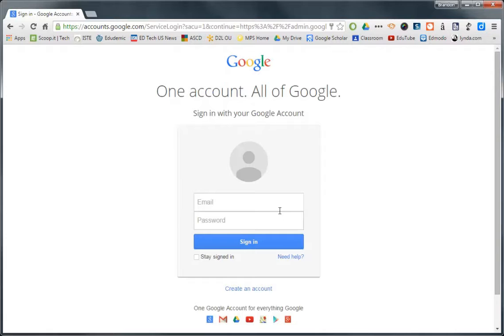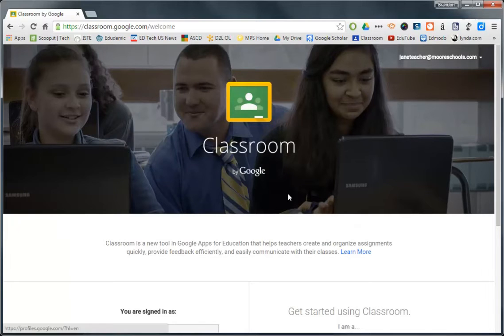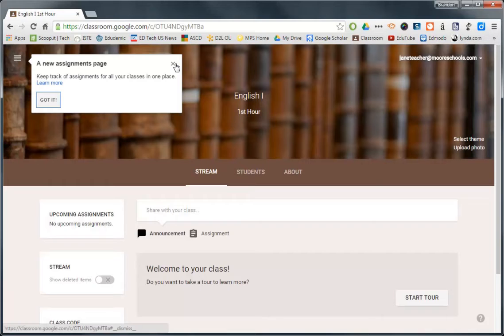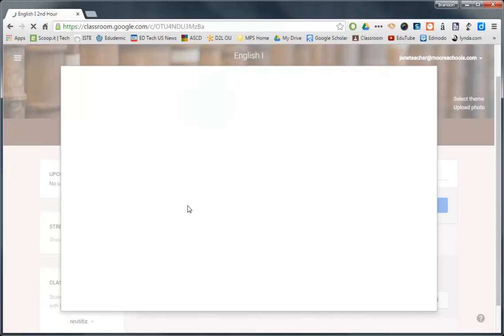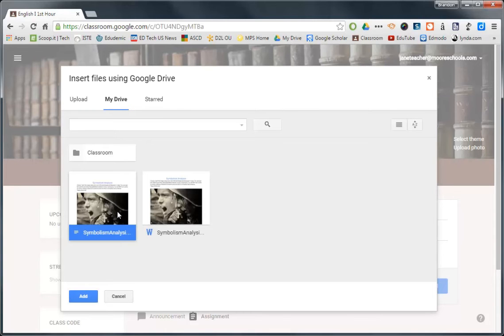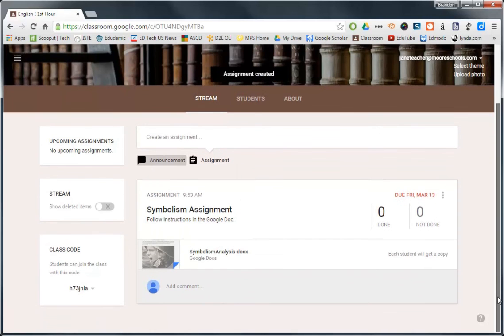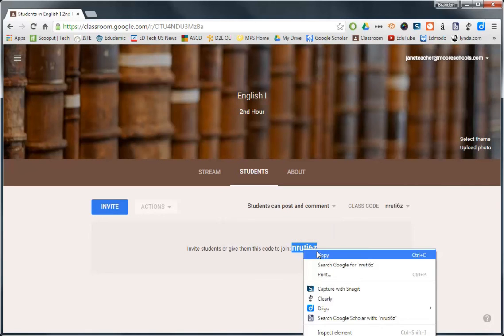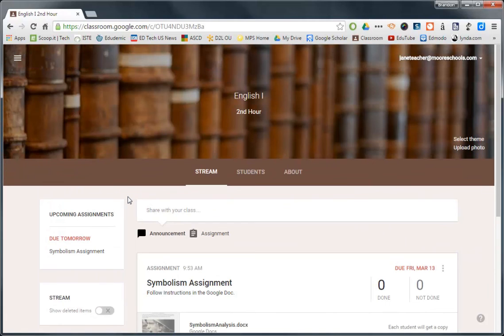Google Classroom Teacher Experience - Spring 2015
Specific to Moore Public Schools classroom TEACHERs, this video tutorial will take you through the steps of signing into your Google/Chrome account and then setting up your Google Classroom and the basic navigation and functions.